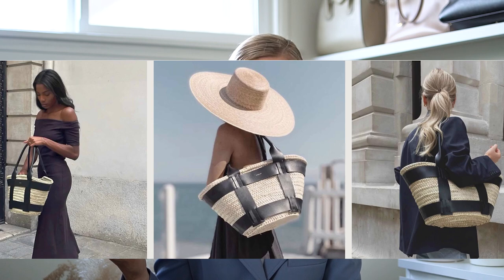IS IT DEMELLIER LONDON THE NEXT IT BRAND? FULL AND HONEST BAG REVIEW + LOOKBOOK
MY FIRST DEMELLIER LONGON BAG REVIEW 💗

LINKS UPDATED!

AT LUISAVIAROMA FOR $550 AVAILABLE IN BROWN AND BLACK

OUTFIT #1
- SLINGBACKS FROM ASOS

OUTFIT #2
- CARDIGAN FROM ASOS
- JEANS ABERCROMBIE

CAMERA I'M FILMING WITH:
SONY A6400
30mm SIGMA LENS
50mm SONY LENS

ABOUT ME
Hi and thank you for visiting! I'm Yulia, Ukrainian-Spanish but currently living in L.A. :)  In this channel, I'm going to show you how to express and empower yourself with the help of fashion!

MUSIC
Song: Markvard & Pierse - The One